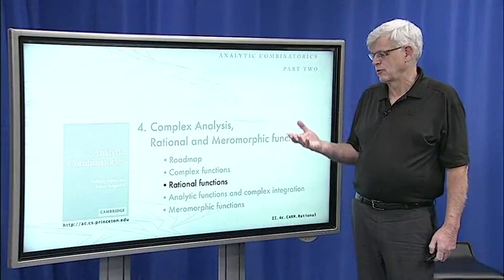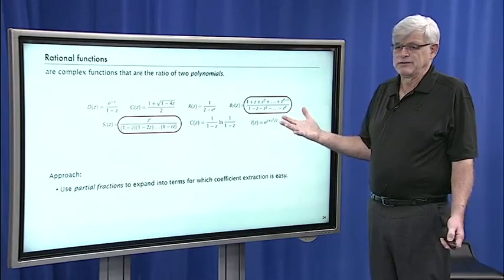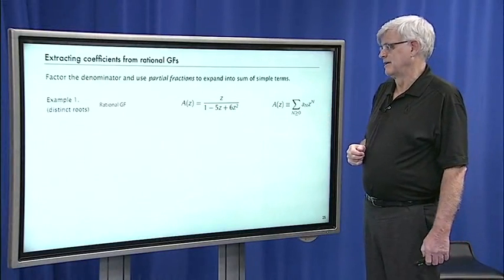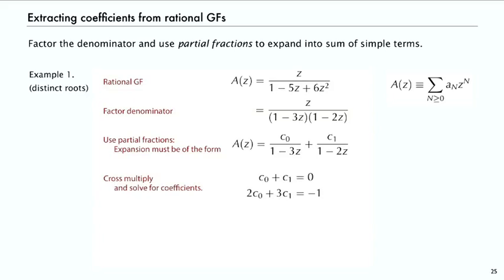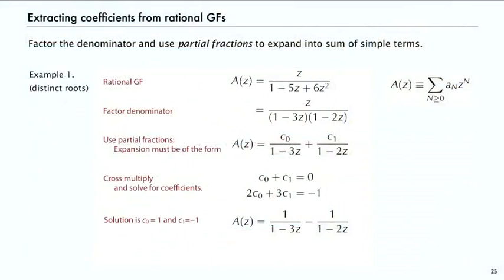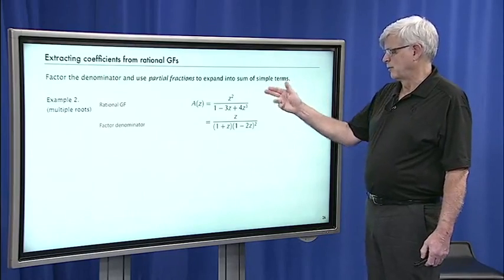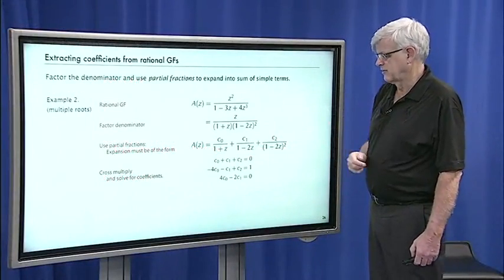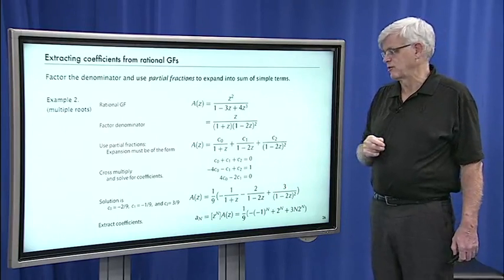4.3 Rational Functions [Lecture 4 - Complex Analysis, Rataional and Meromorphic Asymptotics]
Lecture 4: Complex Analysis, Rational and Meromorphic Asymptotics.
We consider basic principles of complex analysis, including analytic functions (which can be expanded as power series in a region); singularities (points where functions cease to be analytic); rational functions (the ratio of two polynomials) and meromorphic functions (the ratio of two analytic functions). The heart of the matter is complex integration and Cauchy's theorem, which relates coefficients in a function's expansion to its behavior near singularities. The discussion culminates in a general transfer theorem that gives asymptotic values of coefficients for meromorphic (and rational) functions.